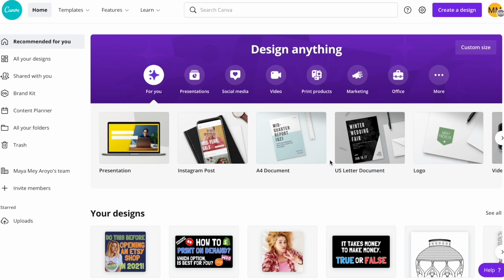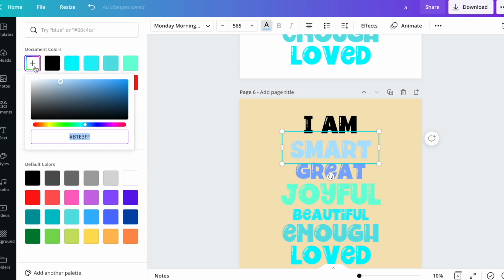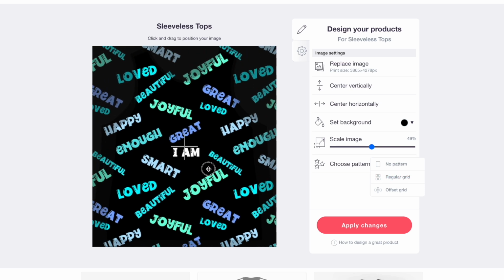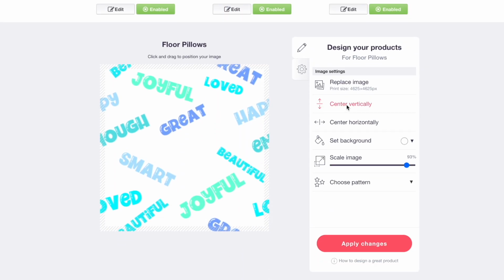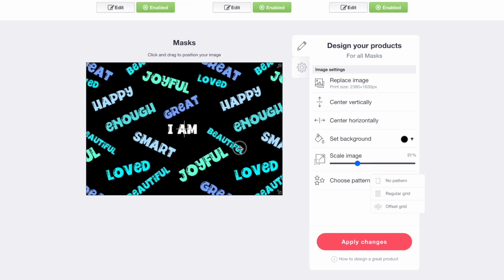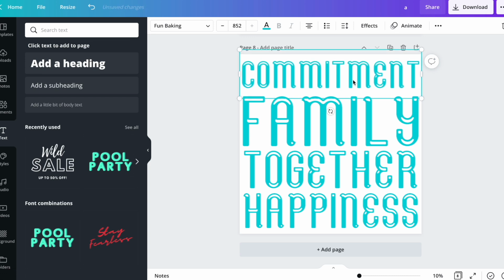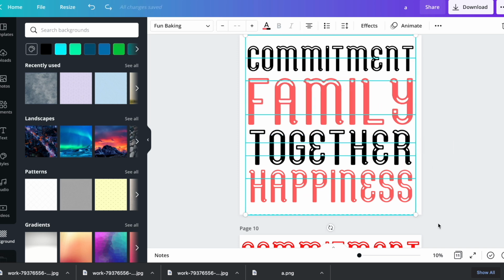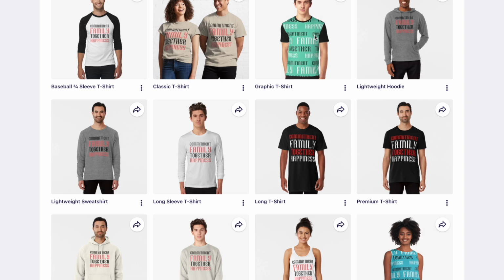Print on Demand Design Tutorial - Creating Easy Text Pattern for RedBubble & POD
In today's video we'll be making awesome text patterns and upload them onto RedBubble (even though you could be using them for other print on demand websites, or use for printables! )
We're having 30 videos this month (JUNE)

Start a Print on Demand or Digital Downloads business:

🤩 Etsy - Get your first 40 listings for FREE!